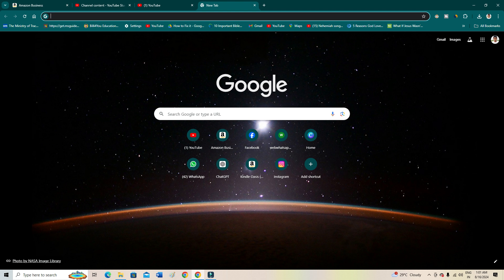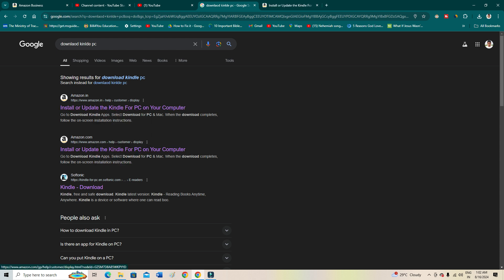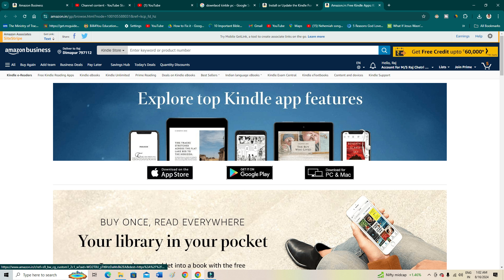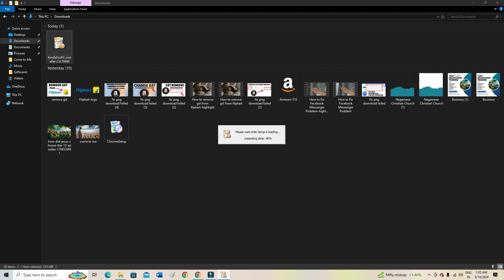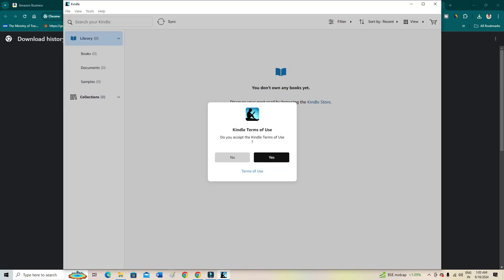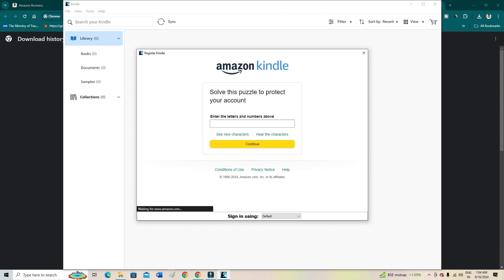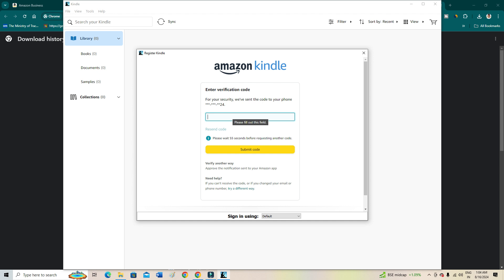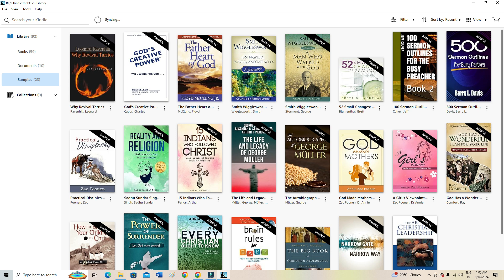How to download and install Amazon Kindle in PC